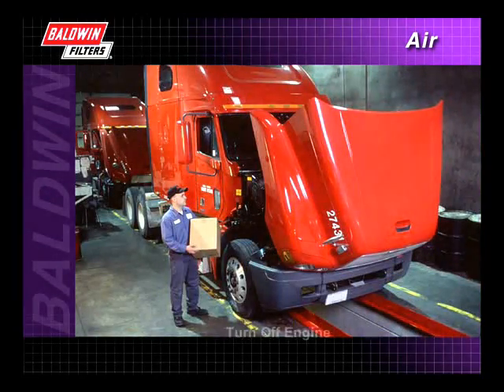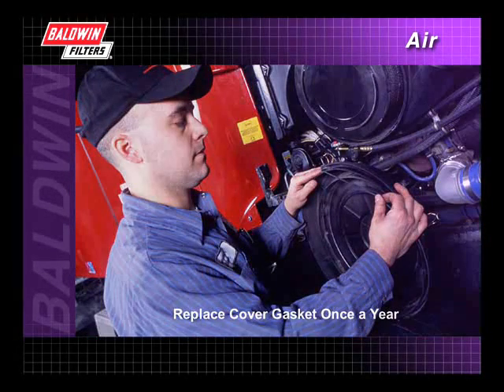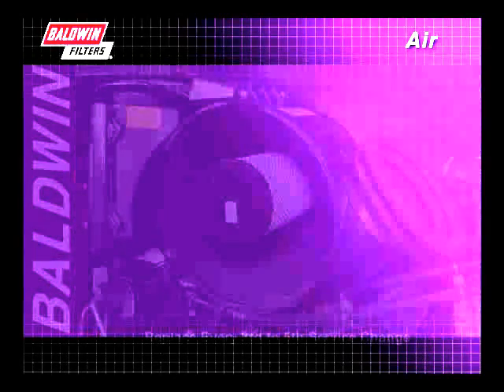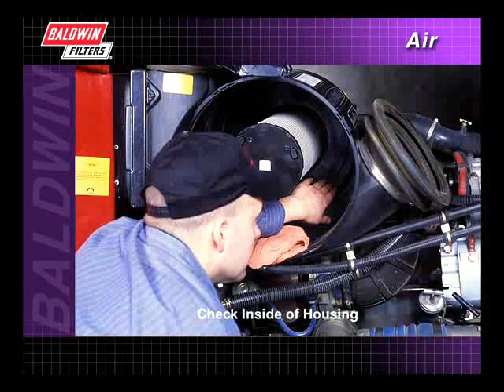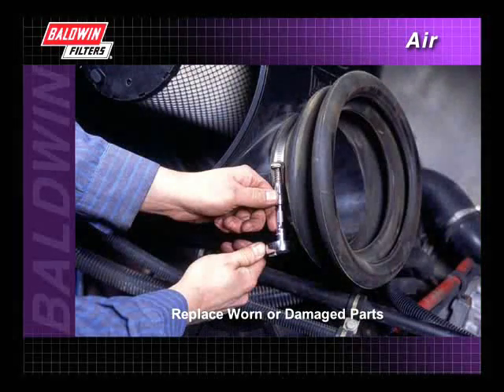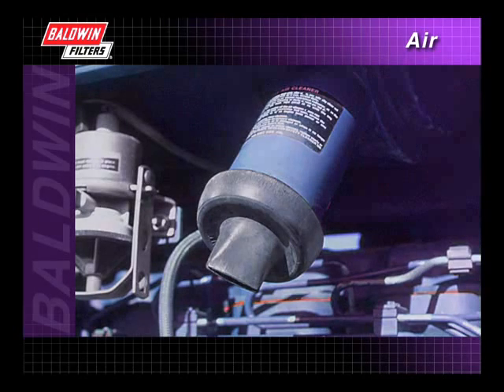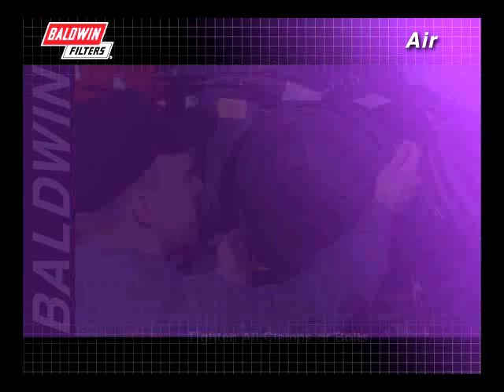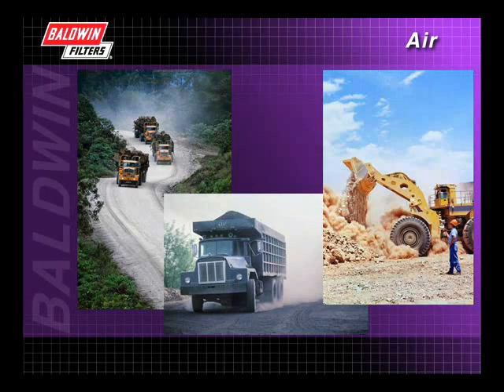FilterSavvy - Baldwin Filters - Air Filters 5